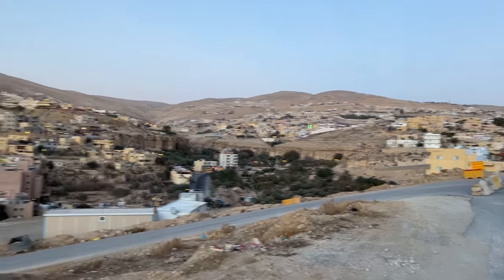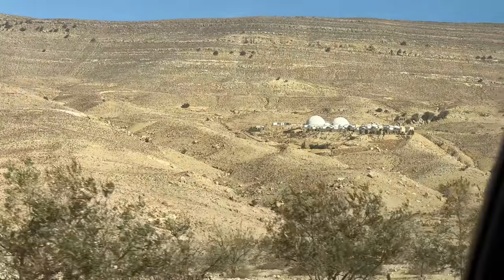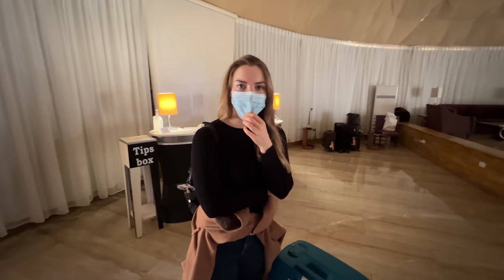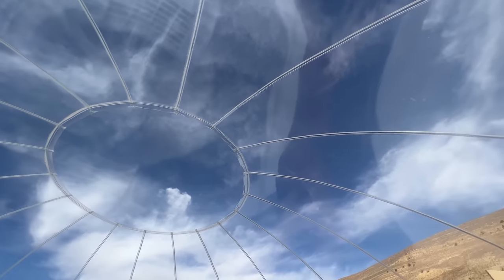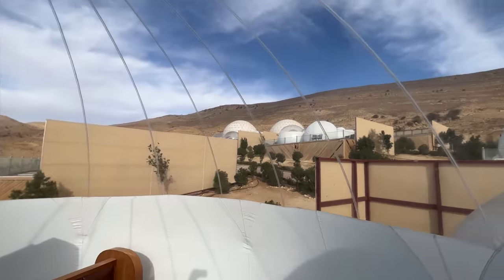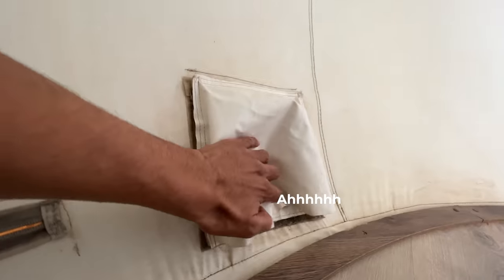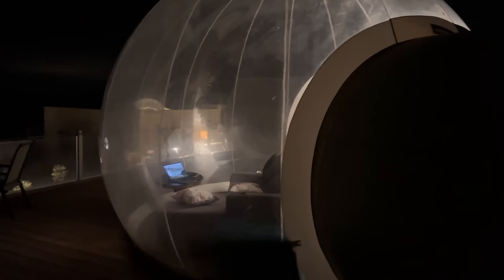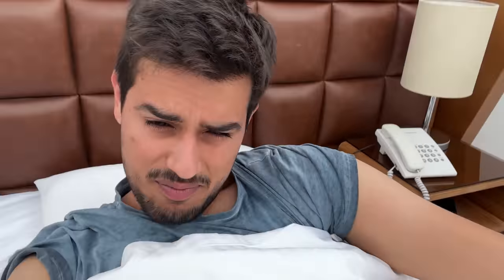Sleeping in a Bubble Hotel! (TERRIBLE NIGHT)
If you’ve ever wondered what it might feel like to stay in a futuristic colony on Mars, staying in a bubble hotel in Jordan probably comes closest to it!

MY FAVOURITE EQUIPMENT:
🎥 Studio Camera
🔎 Studio Camera Lens
📸 Vlogging Camera
🥢 Vlogging Tripod
🎙 Podcast Mic

📖 MY FAVOURITE BOOKS:
Homo Deus
Mahatma Gandhi
Juli’s Hindi Learning Book